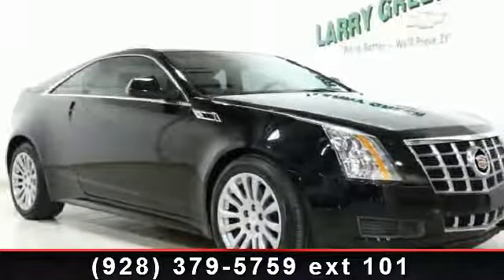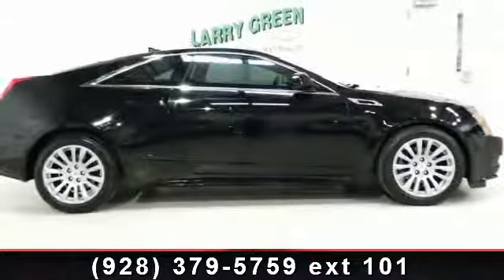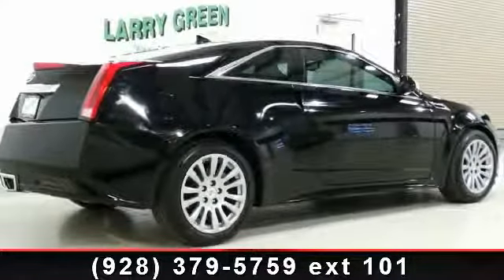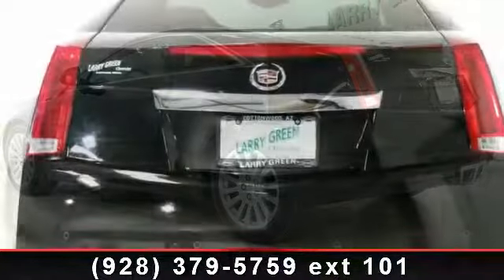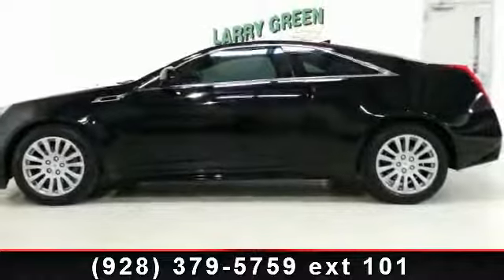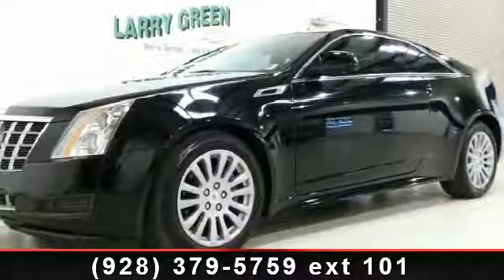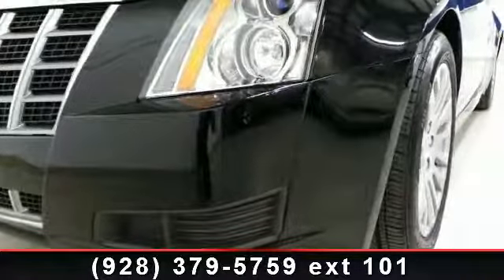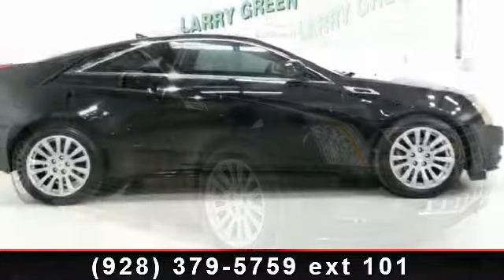2012 Cadillac CTS Coupe - Larry Green Chevrolet - Cottonwoo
Imagine yourself in this 2012 Cadillac CTS Coupe. If you are looking for a first class ride you have found it. This vehicle comes with a reliable 6 cylinder engine, connected to a smooth shifting automatic transmission. Enjoy these notable features: Keyless Entry, Heated Mirrors, Multi-Zone A/C, Power Windows, Rear Parking Aid, Auto-Dimming Rearview Mirror, Climate Control, Driver Vanity Mirror, and Automatic Headlights. If you are looking for a solid pre-owned car this might be the one. Low mileage is an important factor in your purchase and this vehicle delivers a low odometer reading. Let us put you in the drivers seat today. Call or click to contact our dealership..